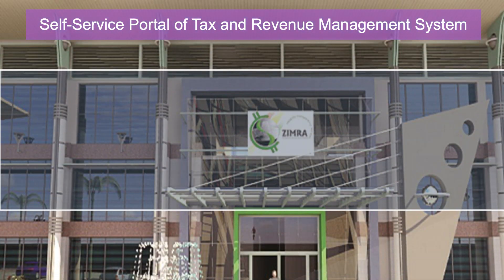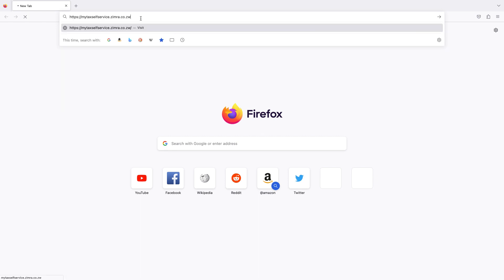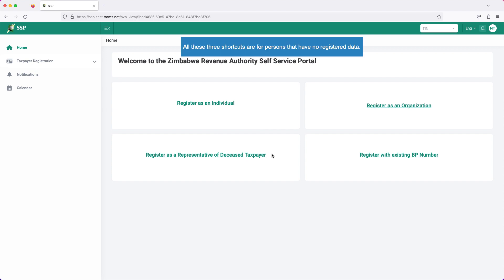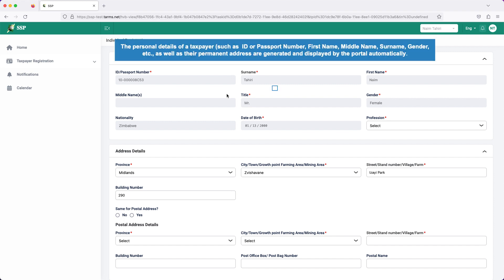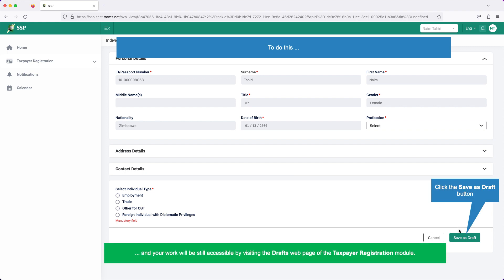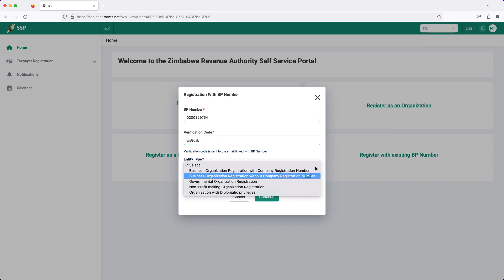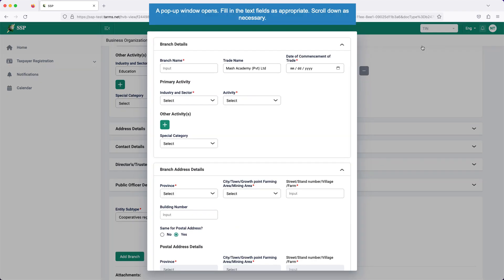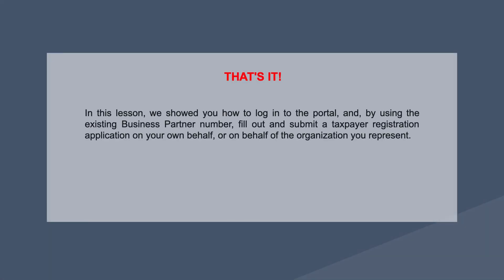Taxpayer Registration by Business Partner Number on TaRMS SSP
This video is a walk through tutorial for taxpayers of Zimbabwe who have already signed up for Self Service Portal, and now want to complete their taxpayer registrations online by using their existing Business Partner (BP) numbers.